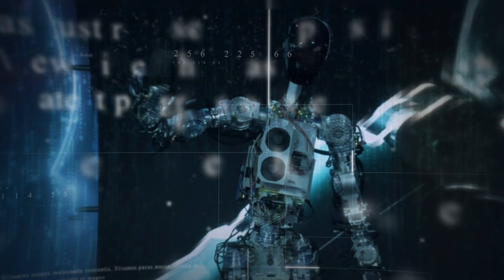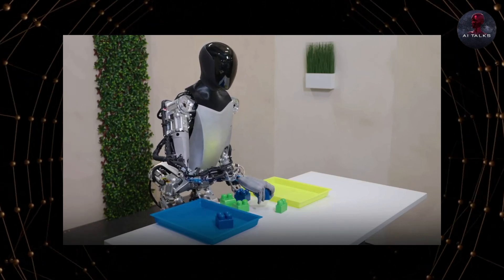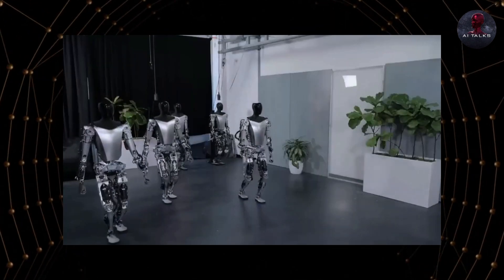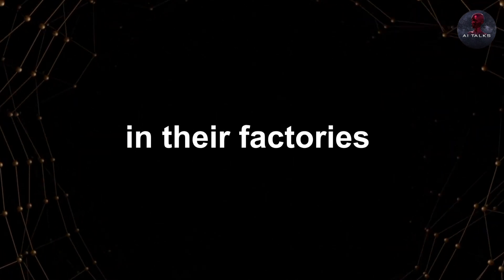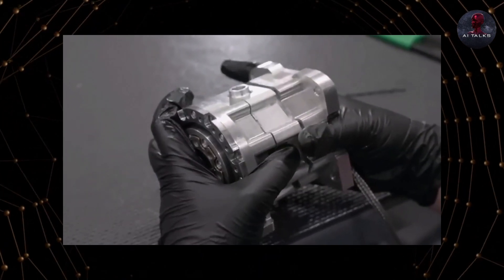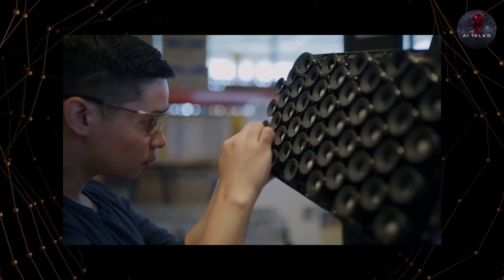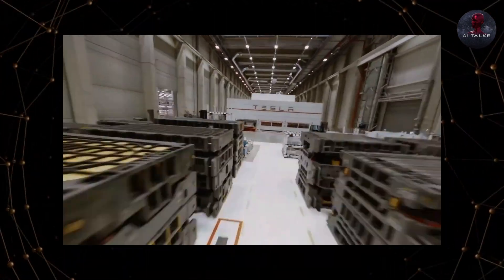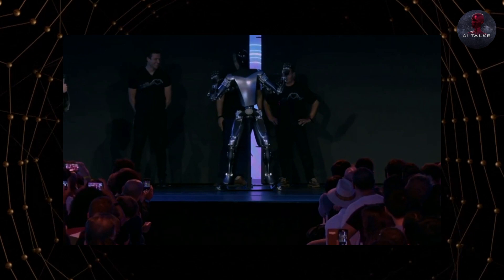Elon Musk's Tesla Optimus Bot Latest Update Revealed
Tesla has just released an impressive new video showcasing the latest progress on their Optimus humanoid robot, and it looks almost like CGI. The smooth movements and capabilities displayed have many wondering if the video is even real. But Tesla insists these are actual functioning prototypes, demonstrating rapid advancement over the last year.
When Optimus was first announced in 2021, many were skeptical that it was just an idea without much behind it. The basic prototype shown at last year's AI Day did little to prove otherwise. It could barely walk and wave. But Tesla has been hard at work, and the new prototypes can now perform useful tasks autonomously using neural networks like the latest Full Self-Driving software.
Jump with us in this video to understand the newest features of Tesla's Bot Optimus.